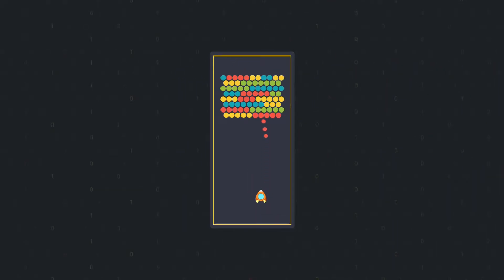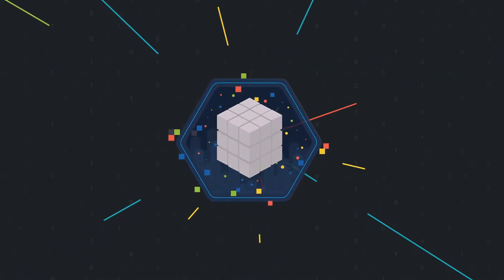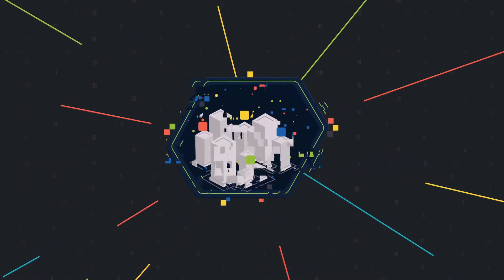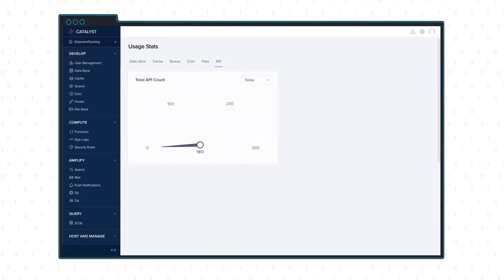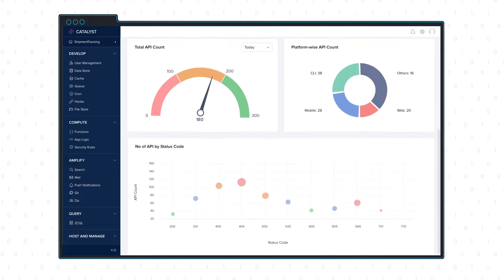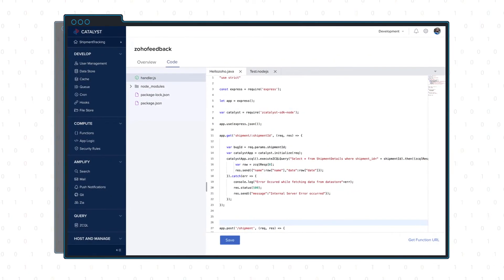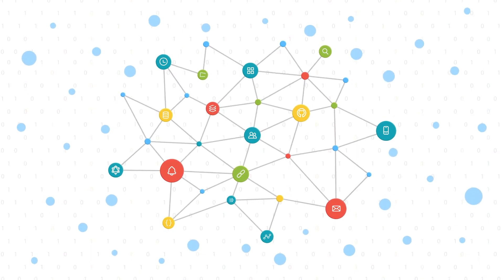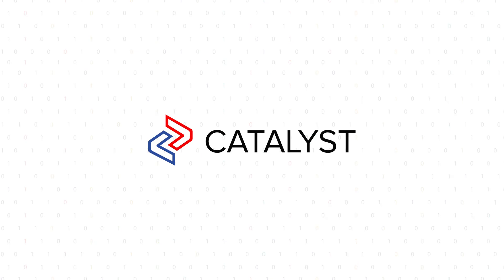Catalyst - Plate-forme sans serveur Zoho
Contactez les experts MOBIX pour plus d'informations.

Phone - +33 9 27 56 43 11